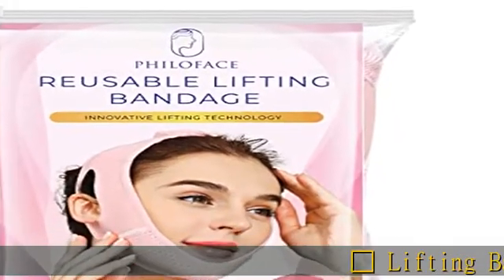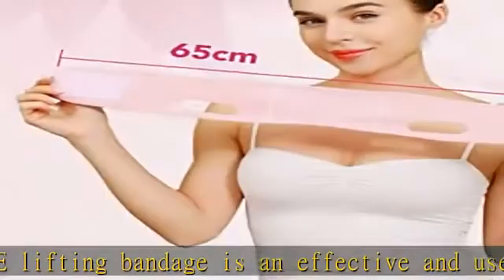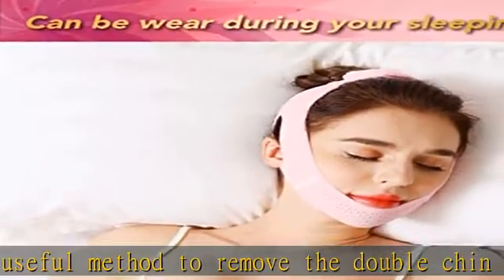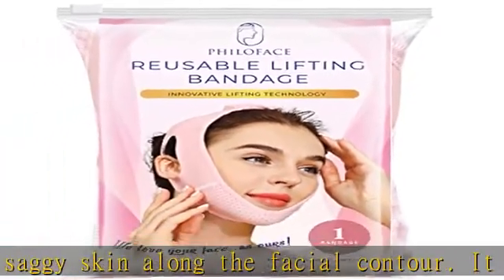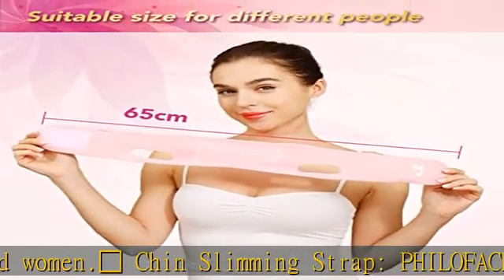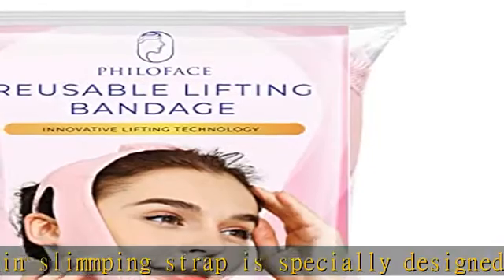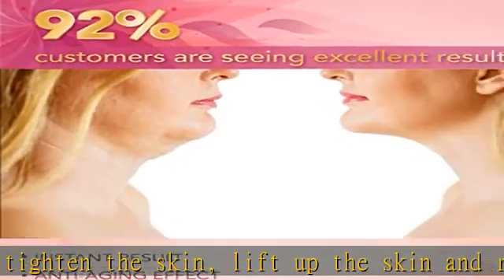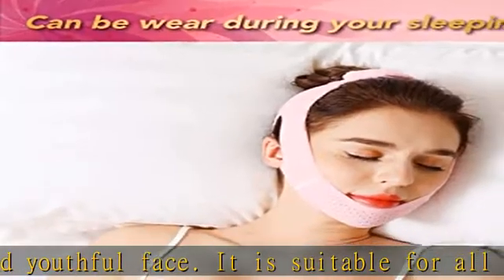PHILOFACE Reusable V Line Face Lift Mask, Facial Slimming Strap, Double Chin Reducer, Chin Up Mask,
PHILOFACE Reusable V Line Face Lift Mask, Facial Slimming Strap, Double Chin Reducer, Chin Up Mask, Face Lifting Belt, V Shaped Slimming Face Mask

💕 Lifting Bandage: PHILOFACE lifting bandage is an effective and useful method to remove the double chin and saggy skin along the facial contour. It can be used for men and women.
💕 Chin Slimming Strap: PHILOFACE chin slimmping strap is specially designed to tighten the skin, lift up the skin and reshape a slim and youthful face. It is suitable for all types of skin.
💕 Comfortable and breathable: PHILOFACE V line bandage choose breathable fabrics. It is elastic and sturdy, fitting to different features of faces.
💕 Sticky and Adjustable: PHILOFACE double chin reducer bandage can stick well on the top of your head and provide you with the even force. The sticky part of the bandage is long enough for you to adjust the length.
💕 Regular use to achieve best effect: We recommend using PhiloFace lifting bandage for four weeks and use it daily for one hour.